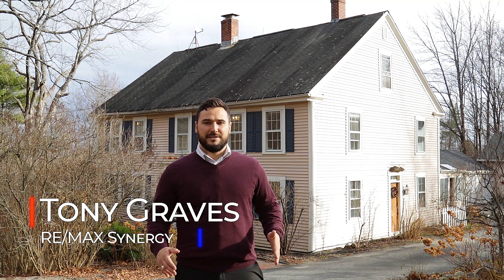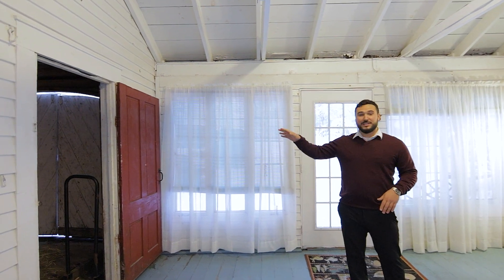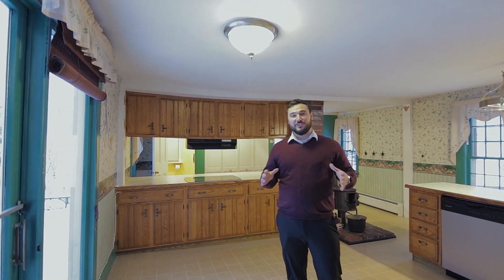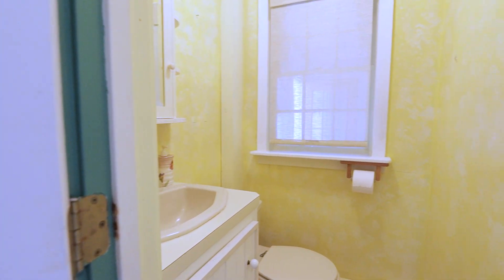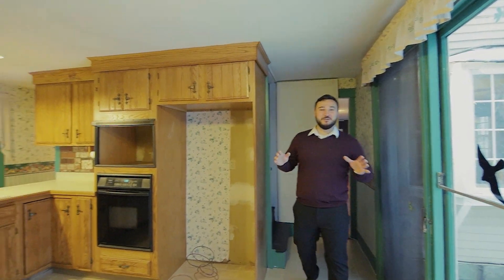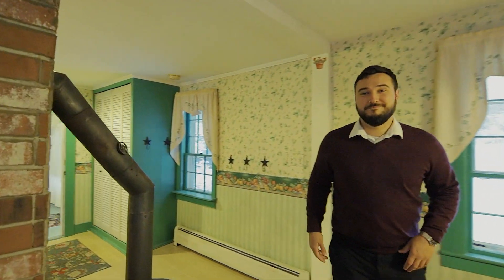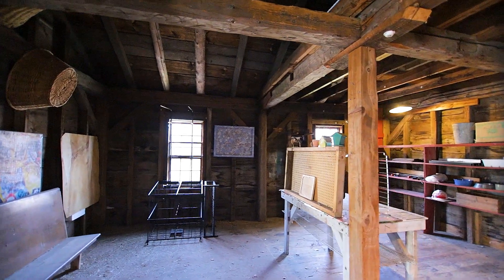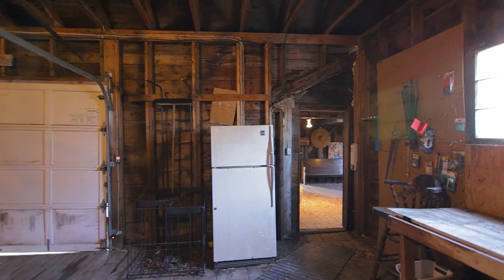848 Rollins Rd Hopkinton NH 03229-Marketed Exclusively by Tony Graves from RE/MAX Synergy-Bedford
Incredible opportunity to own this beautifully appointed 4 bedroom 2.5 Bath Antique Colonial Home in Hopkinton New Hampshire! This unique and private, nearly 4.6 ACRE property is backed up to neighboring farm land and can not be topped with such convenience, being only 3.5 miles from I-89 for the commuter and less than 15 minutes to all that the newly revamped downtown Concord has to offer! As you pull in to the long paved drive you will instantly feel this properties historic rural charm and pride of ownership. Everything from the beautifully arranged landscape surrounding the home to the tastefully reconditioned interior it is apparent this property was meticulously maintained and cared for. Once inside enjoy wide plank original wood floors throughout, a large central fireplace framed in by cozy built-ins, a bay window overlooking your huge brick patio doubling as the perfect spot to view any visiting wildlife, and multiple choices for relaxing living space! You could entertain in either the largest (30' X 16.5') and wide open living room directly off of the kitchen or the more intimate sitting room connecting on to the formal dining area. This property comes complete with a Breezeway/Mud Room Entryway and HUGE attached Garage and Barn! With its exceptionally smooth flowing space and capacity for the whole family you can quickly see why this home is so desirable. These homes do not come available often and this one will not last long!

Media provided by Ray Walsh from